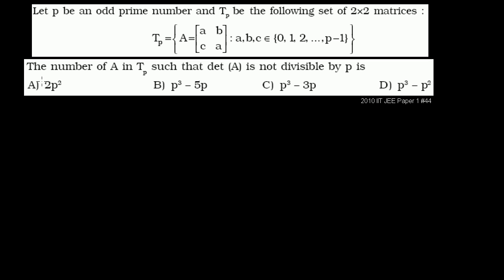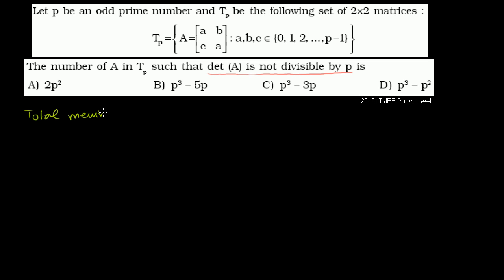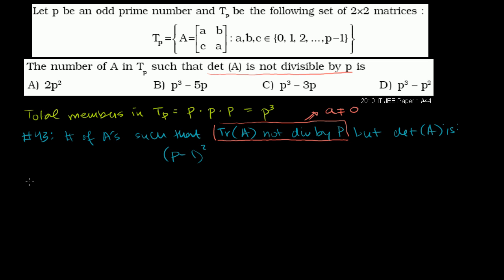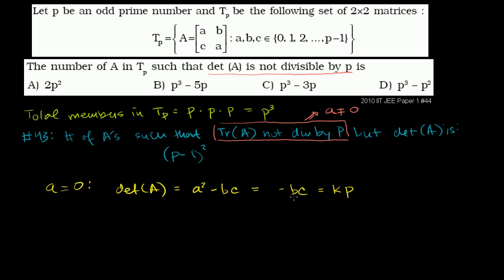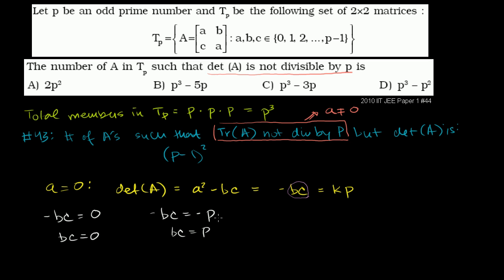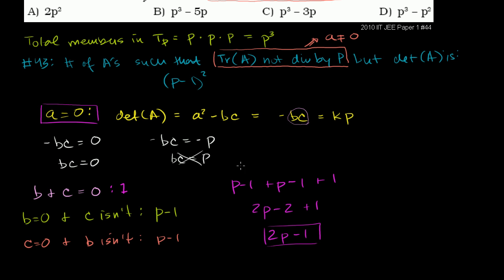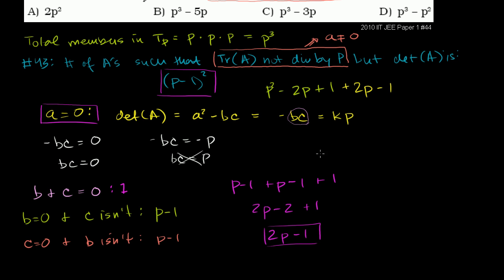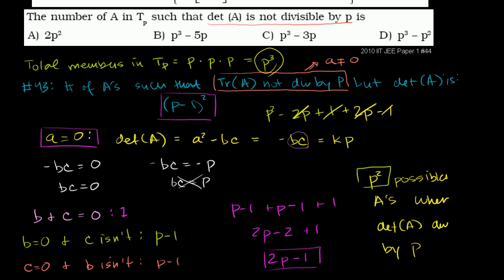IIT JEE Divisible Determinants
2010 IIT JEE Paper 1 Problem 44 Divisible Determinants 2